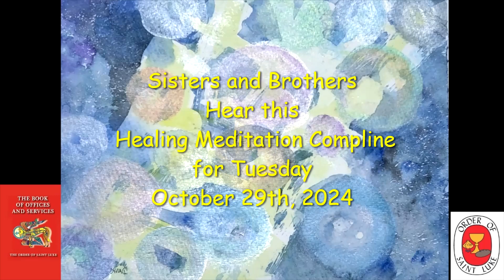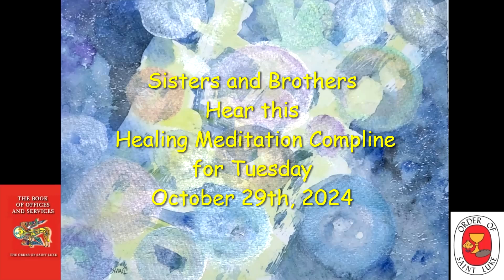Tuesday Healing Meditation Compline October 29, 2024 - Order of Saint Luke - OSL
You can listen to this , Healing Meditation Compline at anytime you need help from the overwhelming commitments of our earthly world.
This Meditative Compline is like a daily deep sleep sanctuary.Sleep Meditation. For a restful night sleep, for peace and tranquility tonight, On the surface this may seem like a repetitive prayer but what this daily discipline does is to establish and keep a connection open with God.

Listen to this Bedtime Meditation, the Bedtime Prayer of the Church,Be still, aware of God’s presence within and around you. The focus is on calming all the busyness of our day, that interferes with opening our hearts to God for the final Office of the day.

When you breathe in through your nose instead of your mouth, air is able to reach the lower lobes of your lungs. Stimulating your parasympathetic nervous system that is in charge of restoration, relaxation and rejuvenation.
 Listening also provides the ability for anyone around the globe to listen at the end of their own day. Remember, the point of the Compline is to not stimulate deep thoughts as with the other Daily Offices, but to feel secure in the light of God. So that we can sleep soundly,and awaken another day in God's service, restored.

In peace I will lie down and sleep,
    for you alone, Lord,
    make me dwell in safety,  Psalm 4:8 NIV,

Our Father in heaven, hallowed be your name. Your kingdom come, your will be done, on earth as in heaven. Give us today our daily bread. Forgive us our sins as we forgive those who sin against us. Save us from the time of trial, and deliver us from evil, for the kingdom, the power, and the glory are yours, now and forever.
Amen

Thank for listening,
Brother Daniel Kaufman Retired